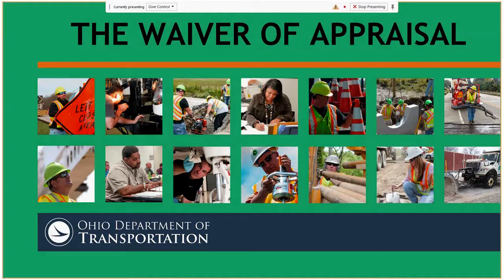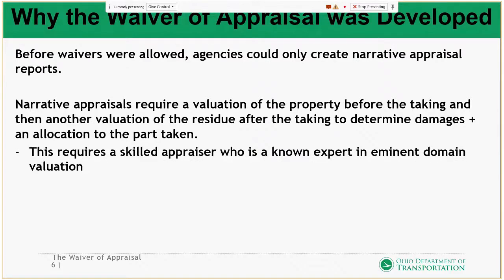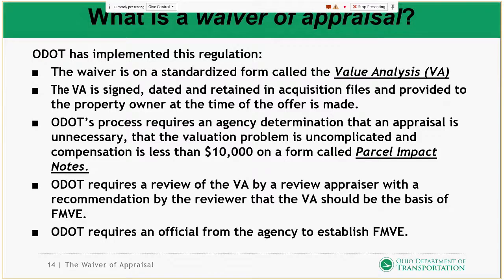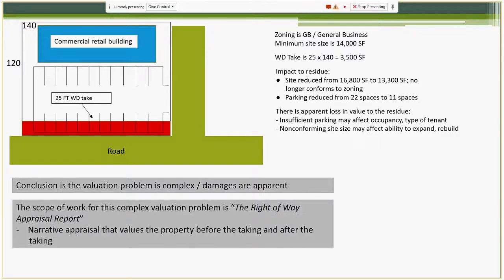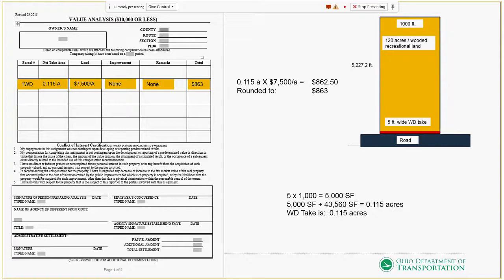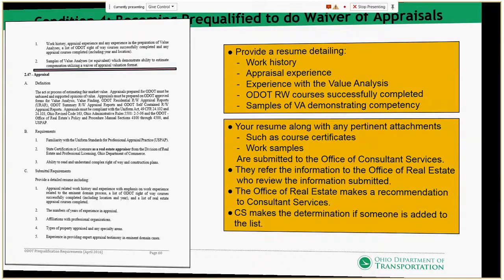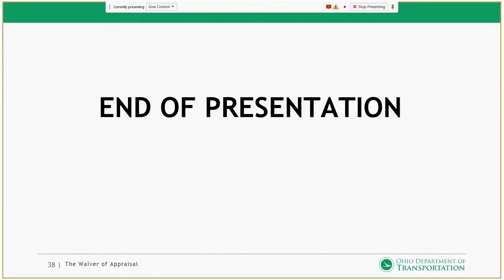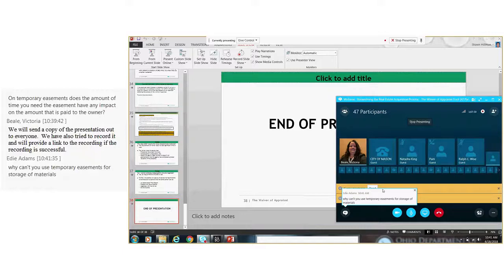Streamlining the Real Estate Acquisition Process - The Waiver of Appraisal Tool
Real Estate acquisition when utilizing federal funds requires increased requirements which have been deemed by many Local Public Agencies (LPAs) to also increase project costs.  When the Waiver of Appraisal process can be utilized during Real Estate acquistiion, it helps to lower these costs and still keep the LPA in proper federal compliance.

This webinar will provide an overview of the Waiver of Appraisal process, also known as the Value Analysis (VA).  You will learn when the Waiver of Appraisal process can be properly used and how its use can save your agency time and money.

If your agency is utilizing federal funds, or has plans to eventually utilize federal funds, it is important to learn about the Waiver of Appraisal process.

The one hour webinar was presented by Doug Maitland, Manager of the Acquisition Services Section in the ODOT Office of Real Estate on Wednesday, April 18, 2018.